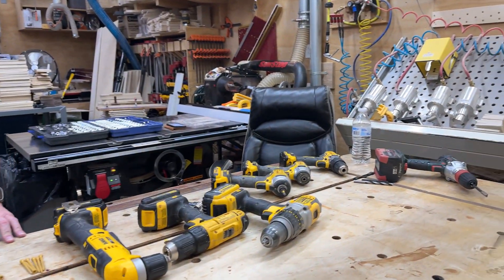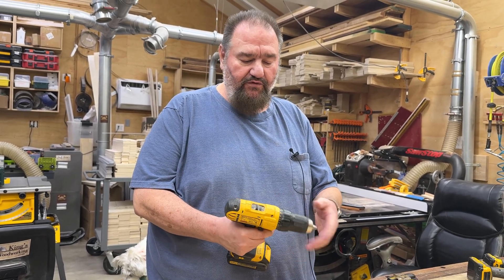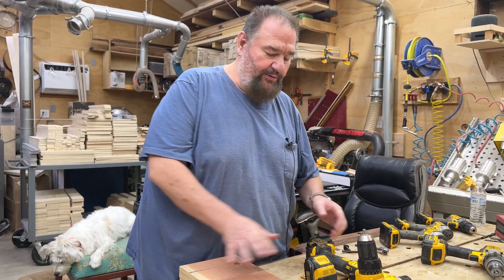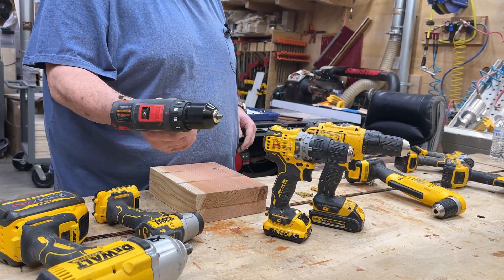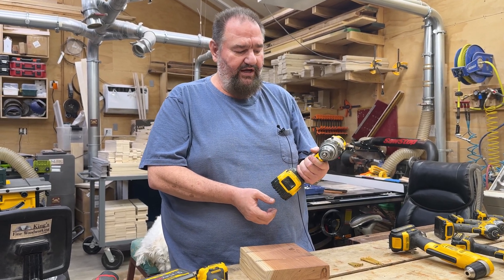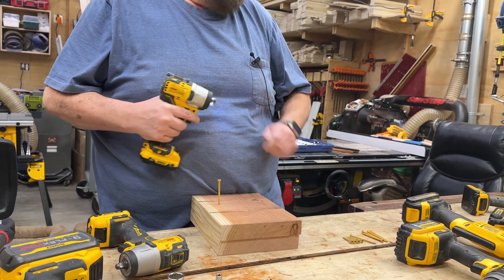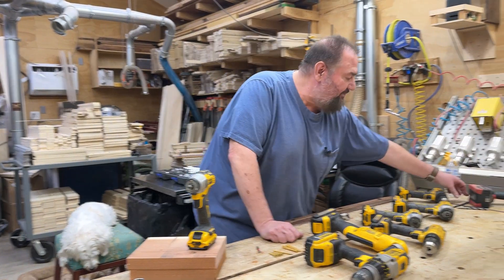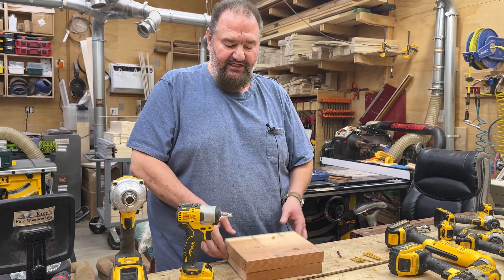Cordless Drills, Impact Drivers, and Impact Wrenches; What's the Difference?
Tools in video:
Dewalt Hammer Drill
Dewalt right angle drill
Dewalt impact wrench
Dewalt 5 in 1 Drill
Dewalt Impact Wrench 12v
Milwaukee hammer drill and impact
Milwaukee 5 in 1 drill
Milwaukee Phillips bit